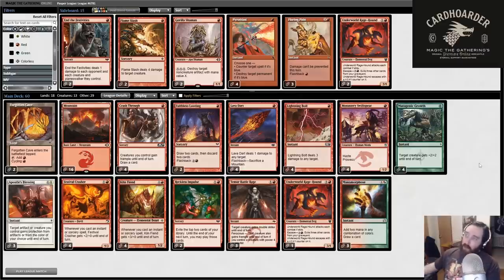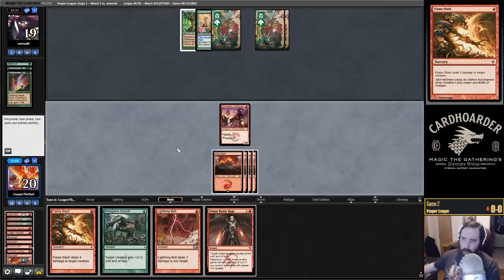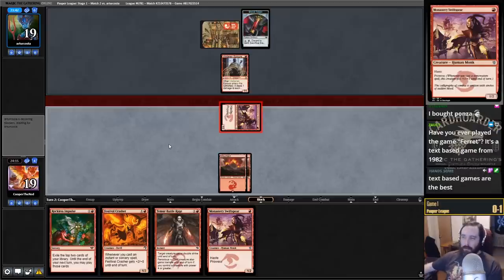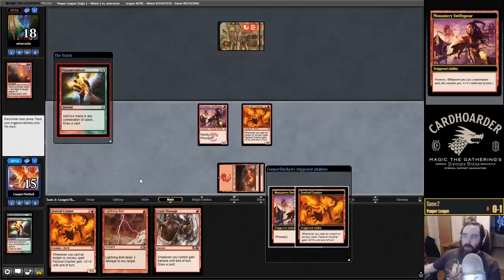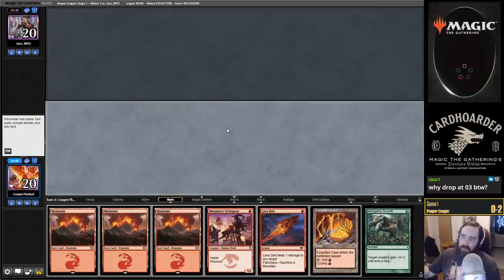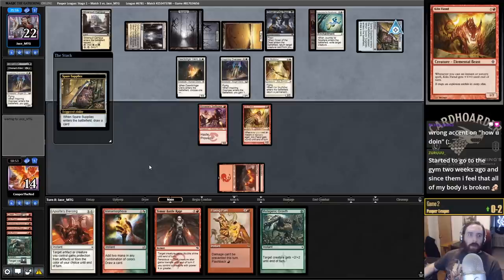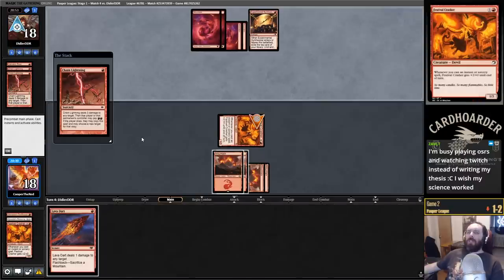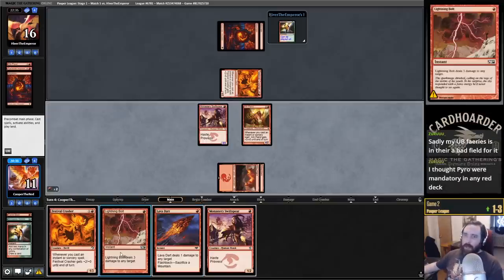Pauper MtG: Hot Dogs | Kiln Fiend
This used to be the best deck

Time stamps
0:00 Intro
Match 1 3:48 Ponza
Match 2 20:16 Kuldotha Burn
Match 3 42:53 Orzhov Mid
Match 4 57:22 Kuldotha Burn
Match 5 1:07:49 Hot Dogs
Outro 1:17:29